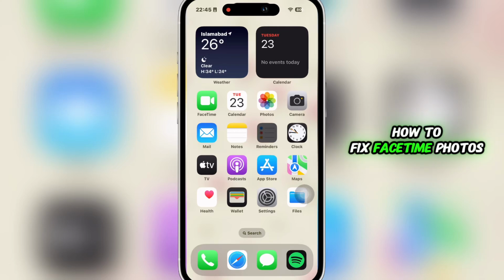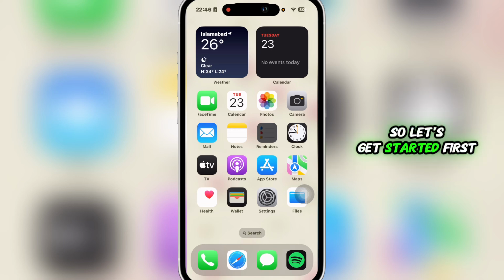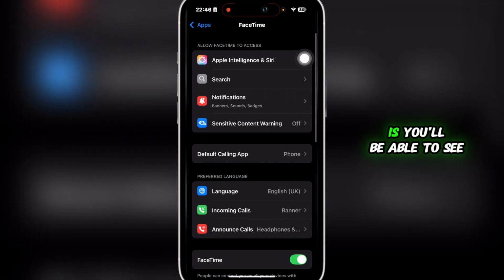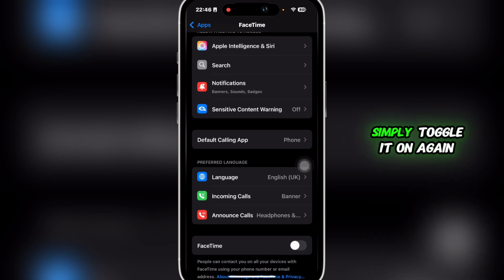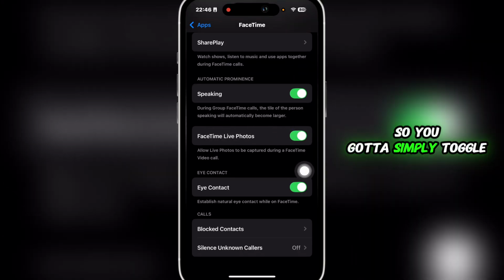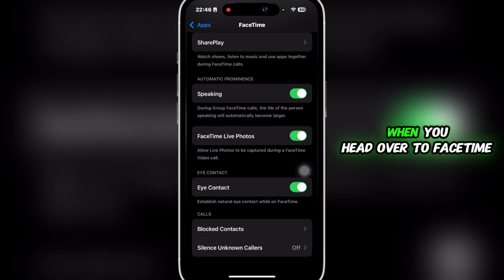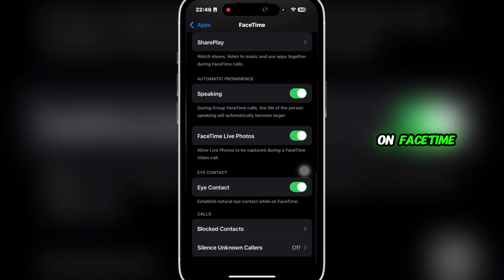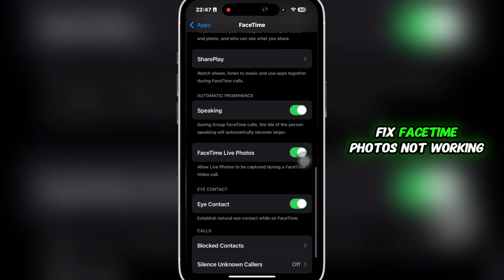How to Troubleshoot and Fix FaceTime Photos Not Working Issue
Fix FaceTime Photos Not Working: Simple Solutions That Work

Are FaceTime photos not working on your iPhone, iPad, or Mac? This step-by-step guide shows you how to fix FaceTime photo capture issues quickly and easily. Learn how to adjust settings, enable FaceTime Live Photos, and troubleshoot common problems so you can start capturing moments again. Perfect for Apple users who want smooth FaceTime photo sharing and better call experiences.